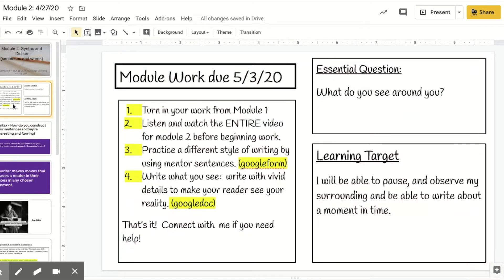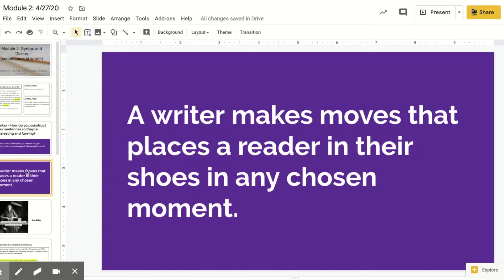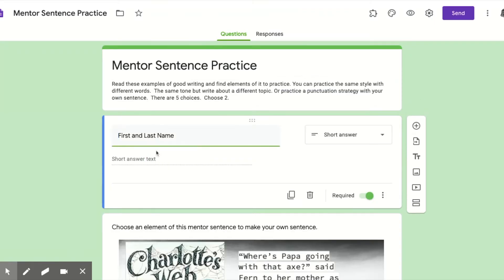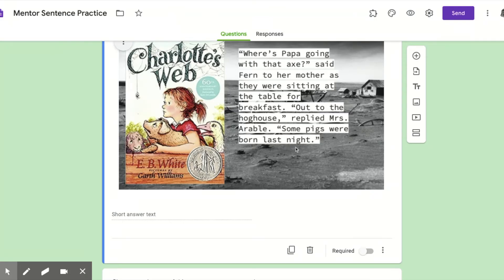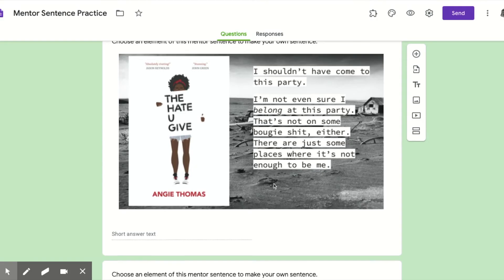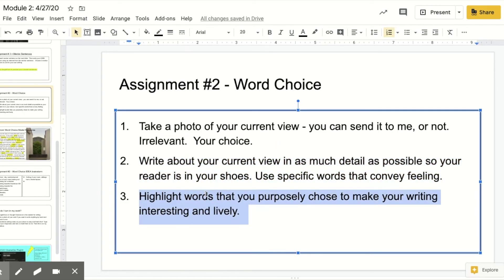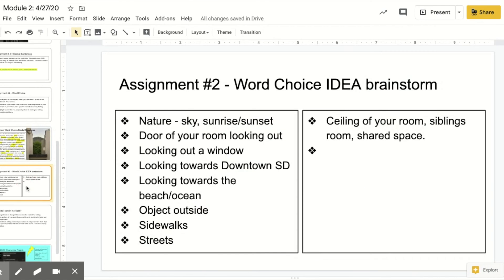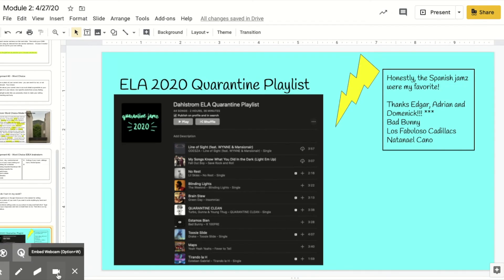Module 2 ELA Dahlstrom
2nd week of online learning. Skip dog videos if you wish to get a head start.